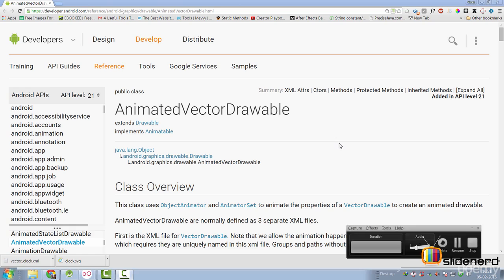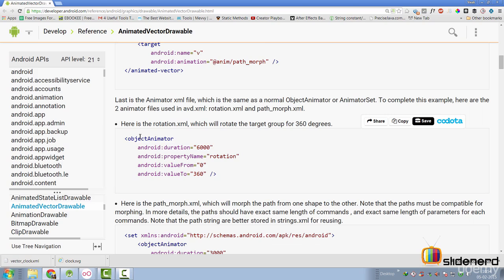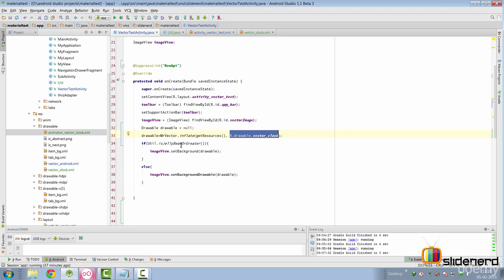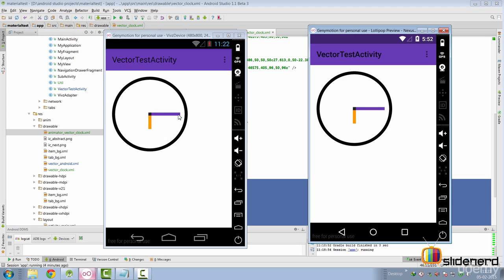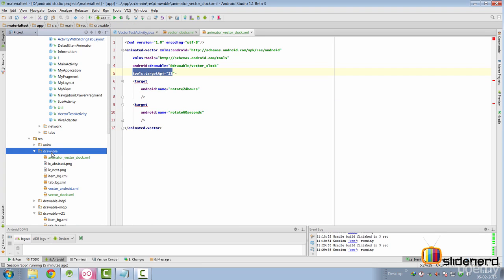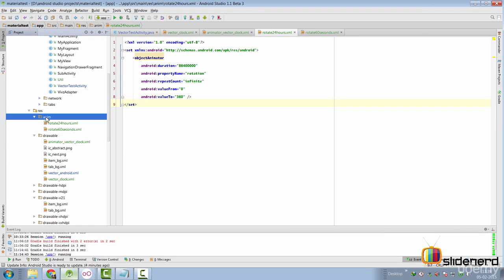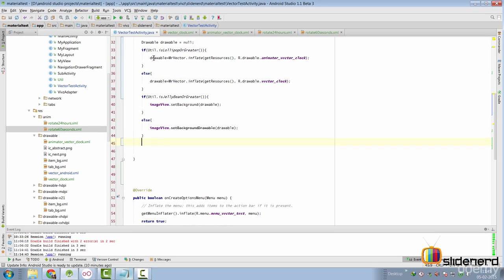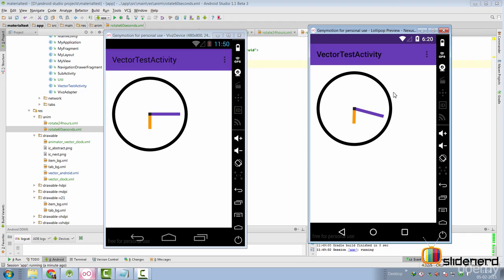11 How To Animate Vector Drawables In Android